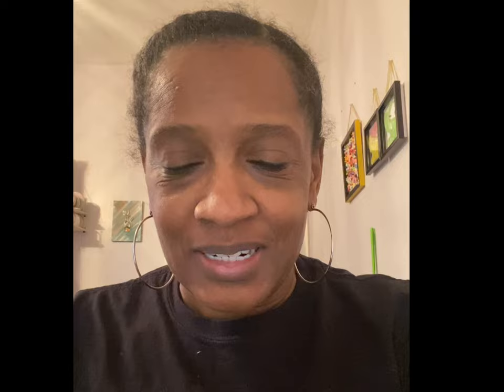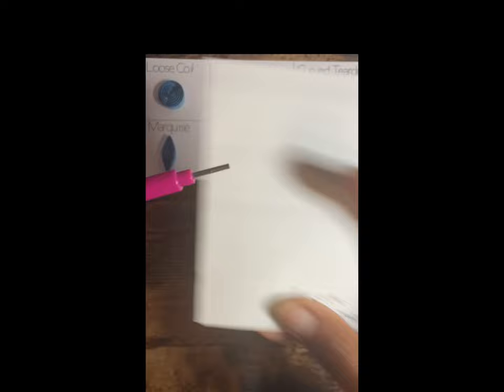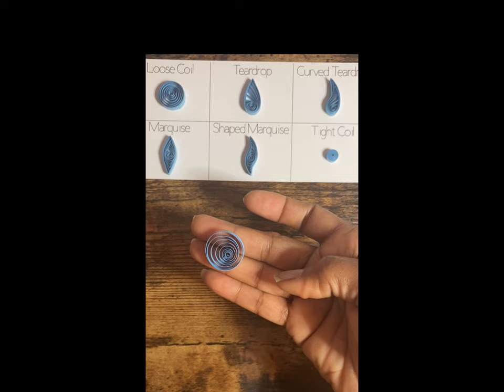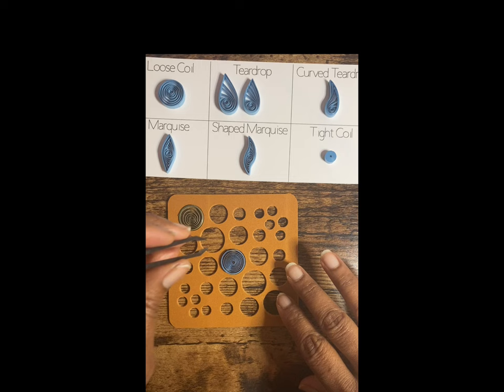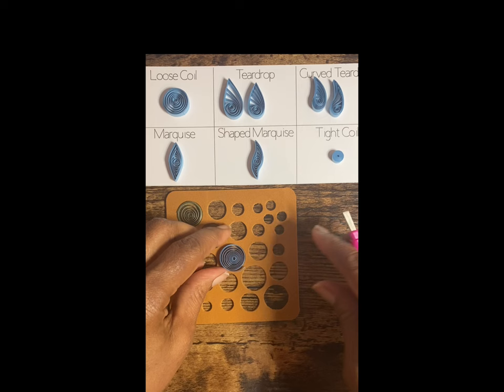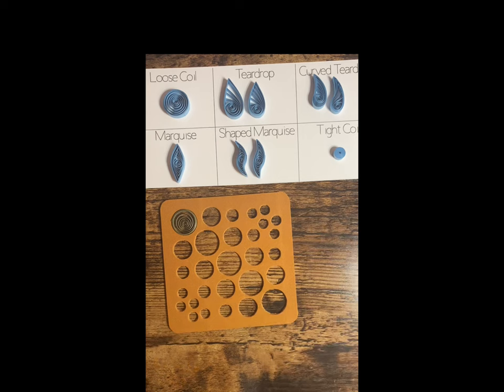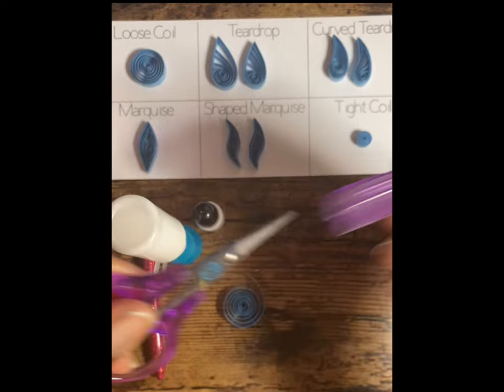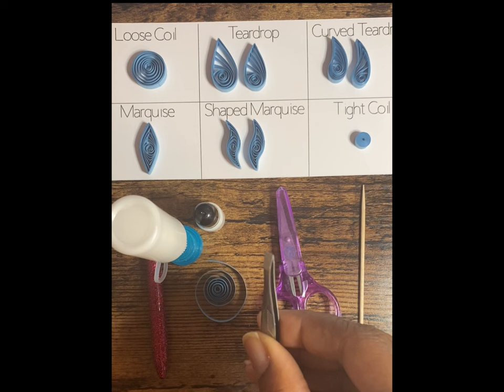For Ms. Marilyn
Ms. Marilyn is 84 and decided she wanted to try quilling so of course I had to send her a kit and make this tutorial for her.